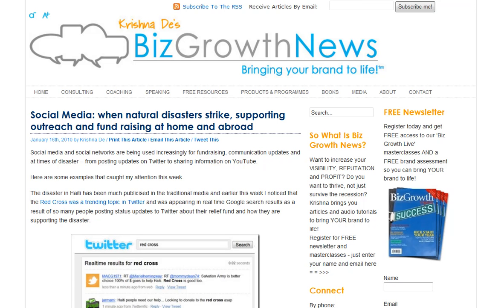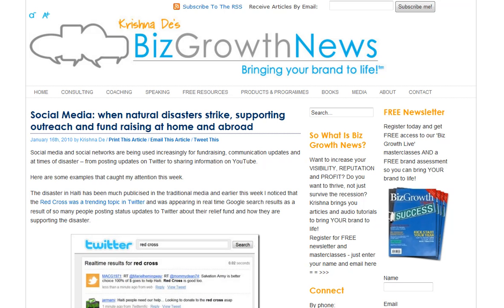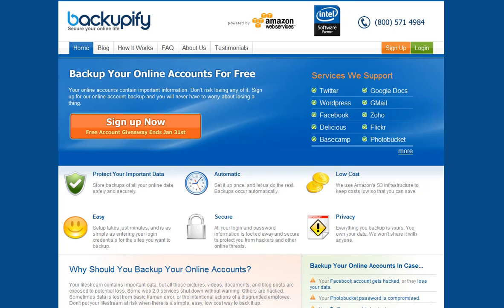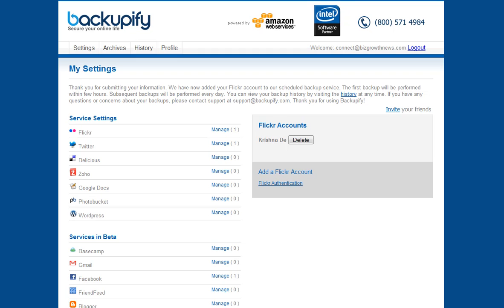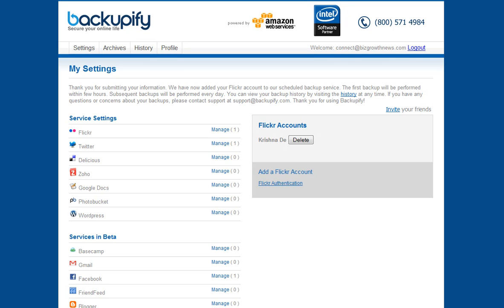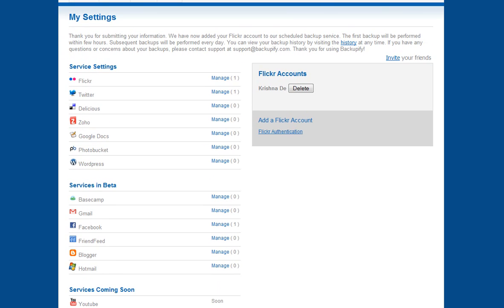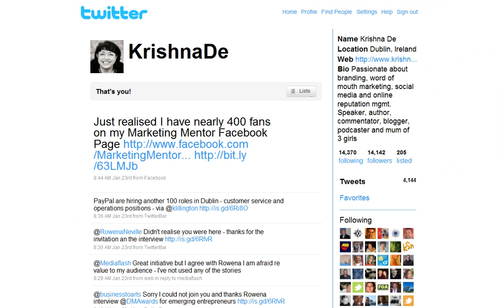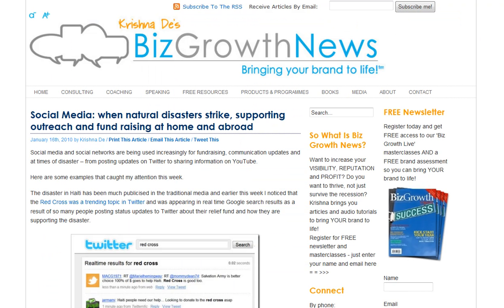Backupify - back up your social networks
In this video I share how you can use a new service called Backupify.com to back-up your presence on social media platforms and social networks from Twitter to Facebook, from Gmail to Flickr.

Don't put your online presence at risk - make sure that you have systems and processes in place to protect your visibility online.

- at my blog - you can register for my newsletter too
- at Facebook - look for the 'fan'only resources